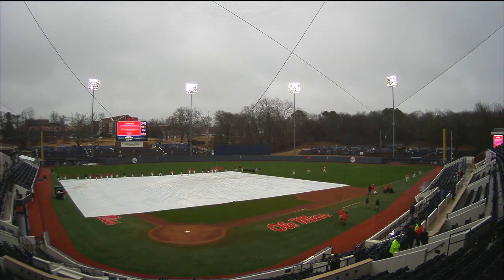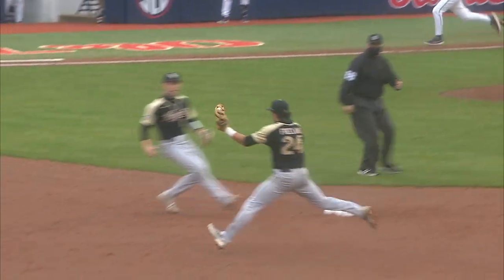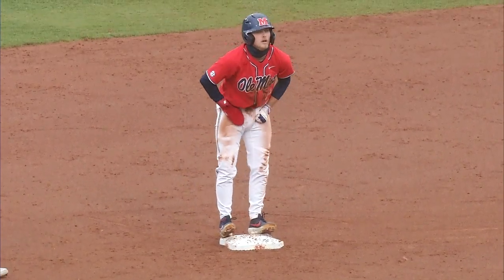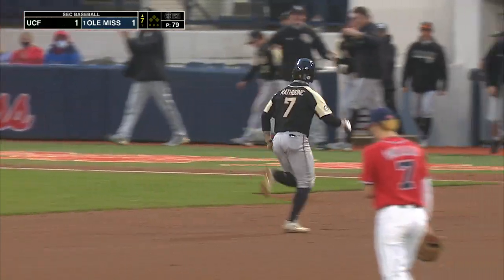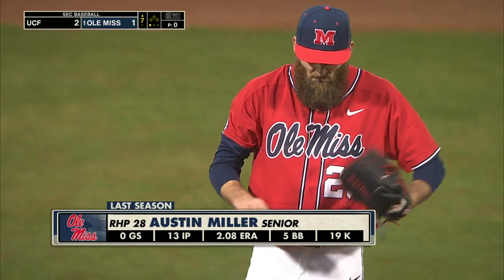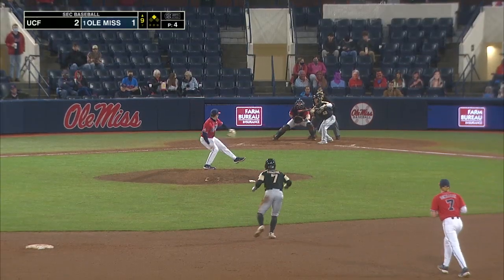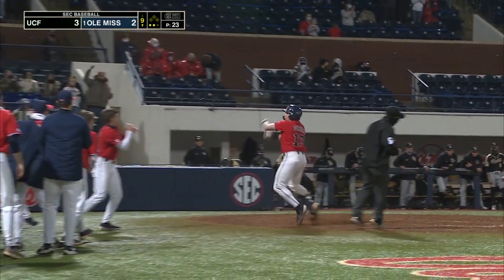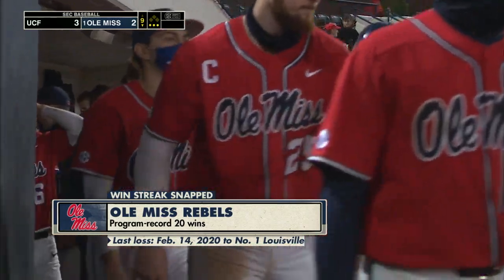HIGHLIGHTS | Ole Miss vs. UCF 2-3 (Game 1 - 2/24/21)